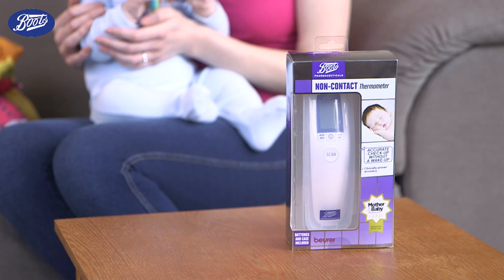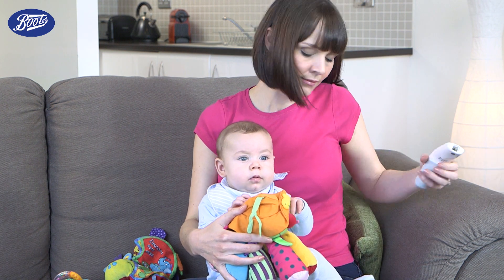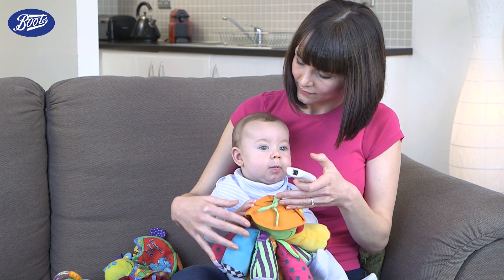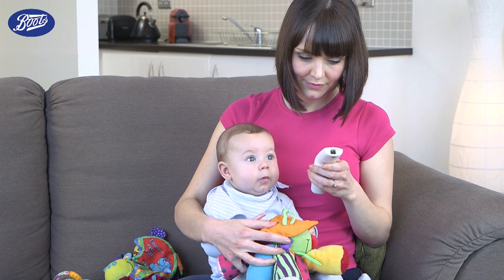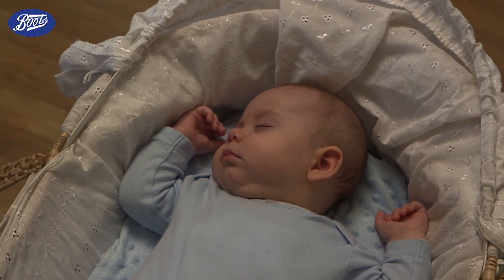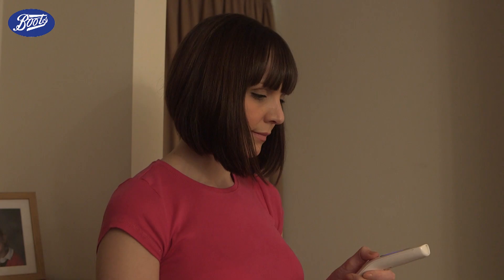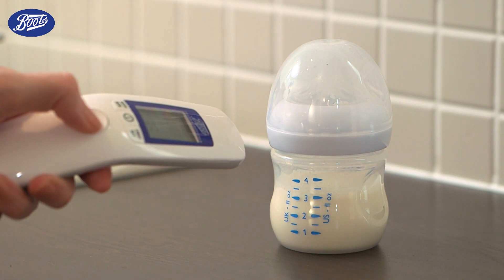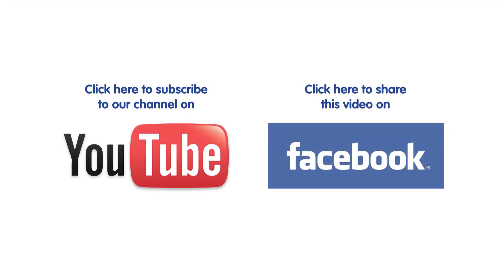How to use Boots Pharmaceuticals Non-contact Thermometer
Watch our step-by-step video on how to set up and use your Boots Pharmaceuticals Non-contact Thermometer to measure temperature without contact, so when your baby’s ill there’s no need to wake or disturb them.